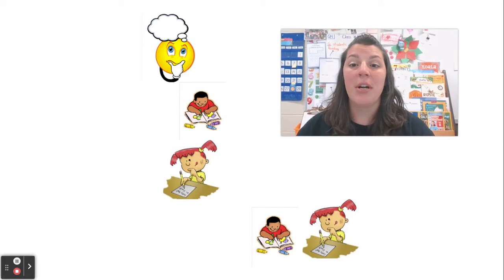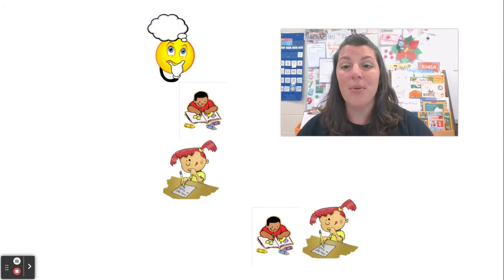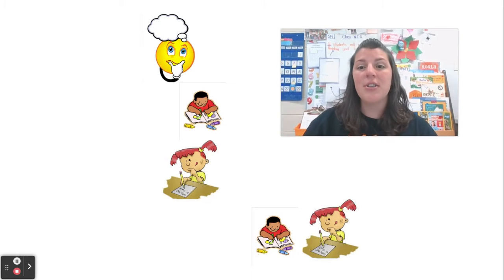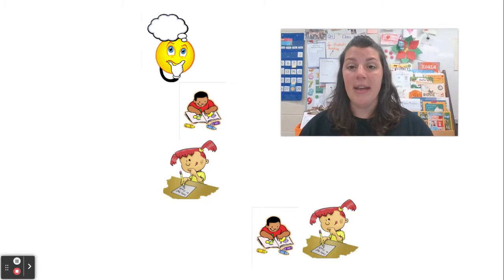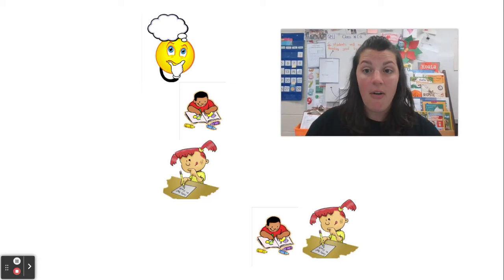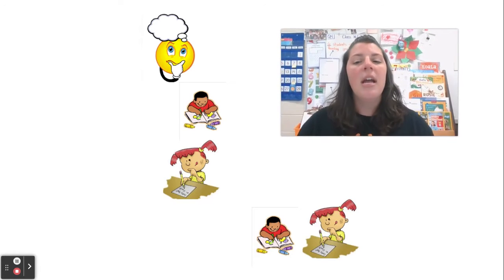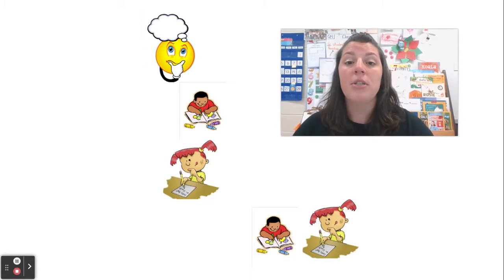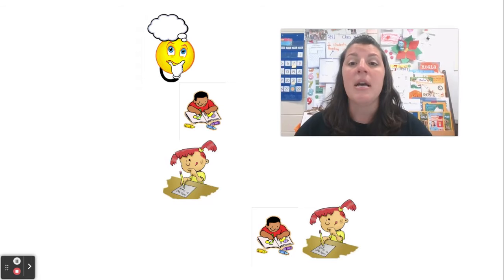Writing lesson: Planning a new book